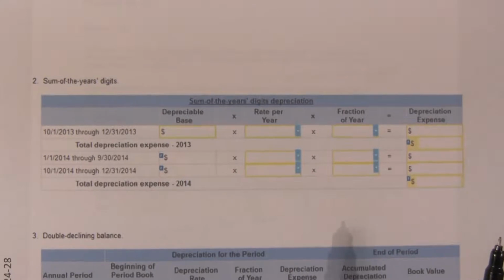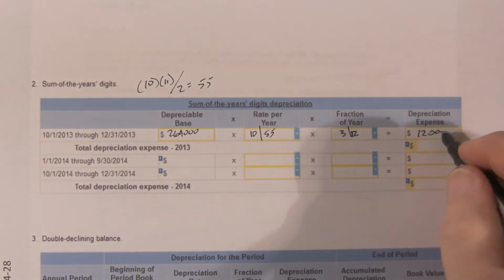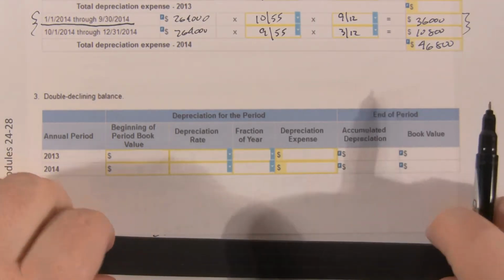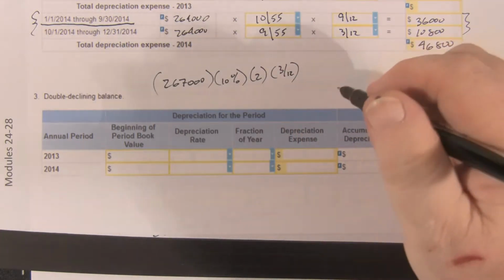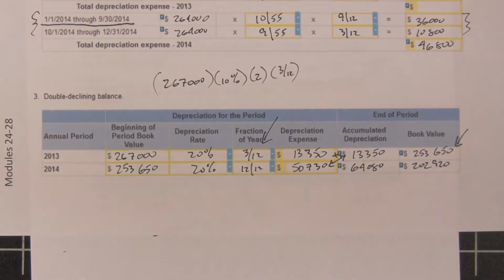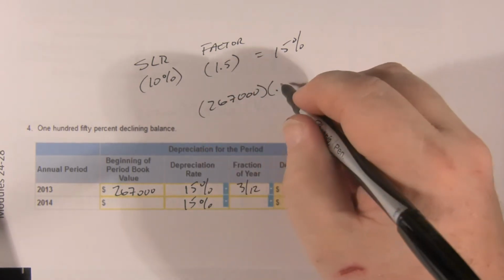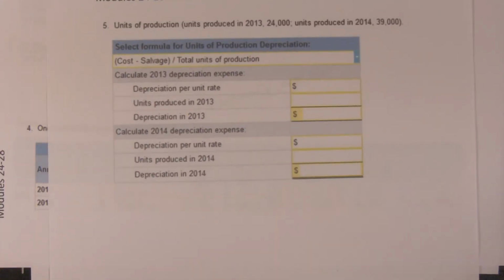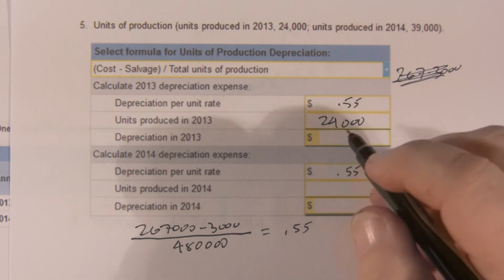3511 M 24 28 Problem 10 Pt 2